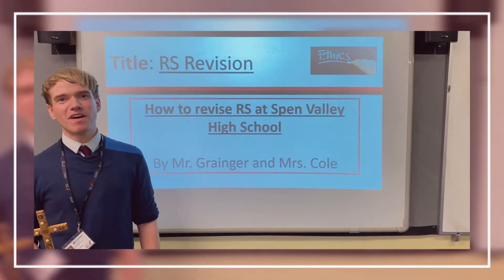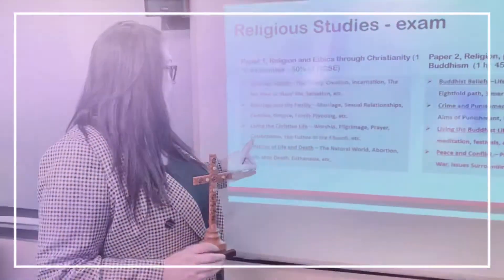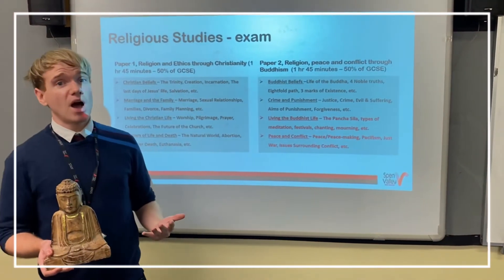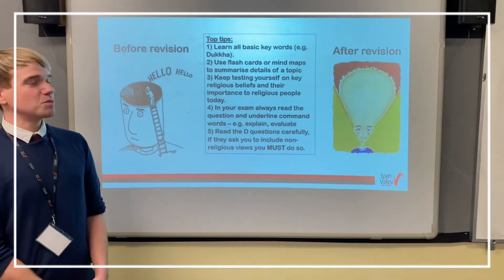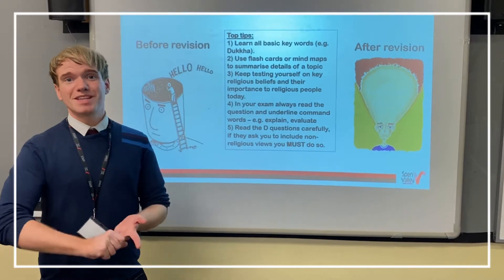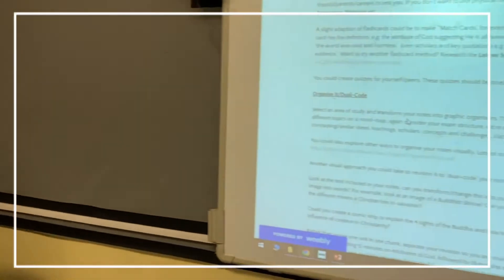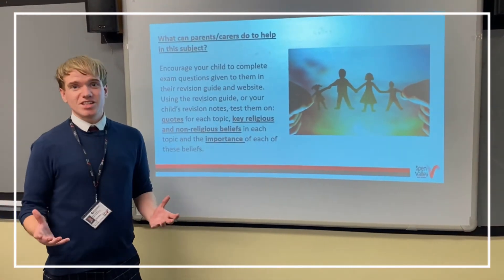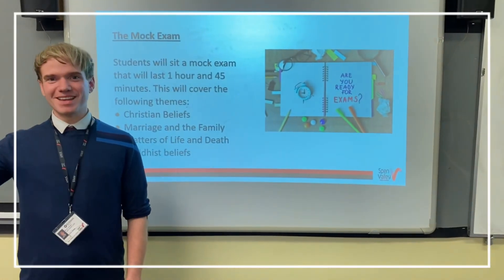GCSE Religious Studies - Year 11 Information Evening